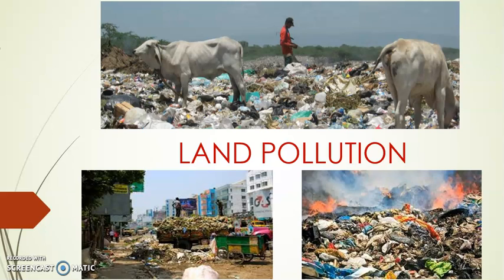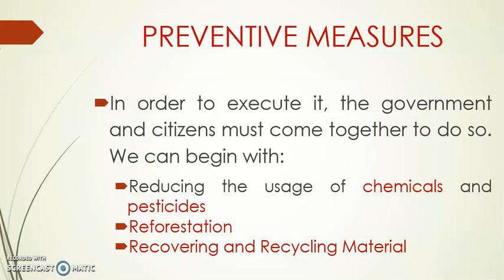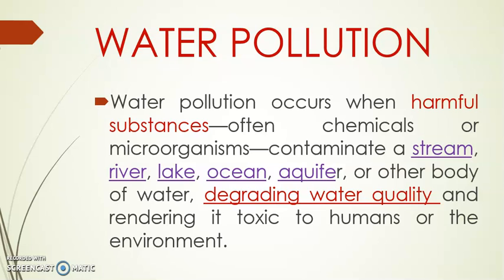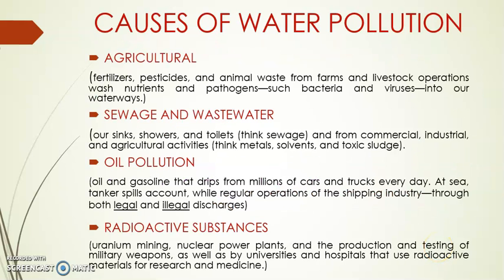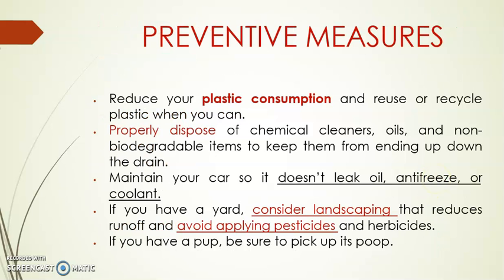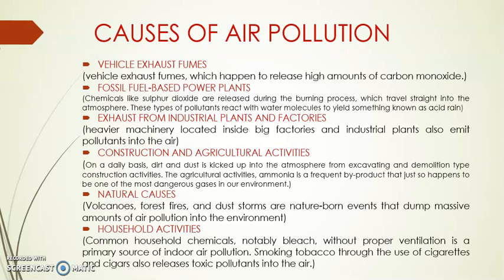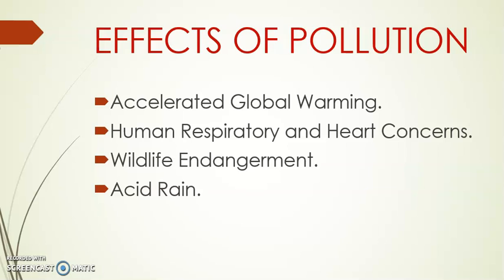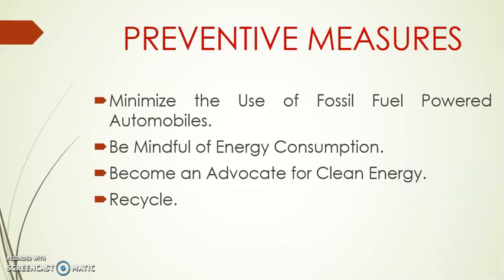ENVIRONMENTAL POLLUTION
RAJIV GANDHI INSTITUTE OF MANAGEMENT & SCIENCE, KAKINADA
COURSE: B.Com(5th SEM)
SUBJECT : COMMERCIAL GEOGRAPHY
TOPIC: ENVIRONMENTAL POLLUTION